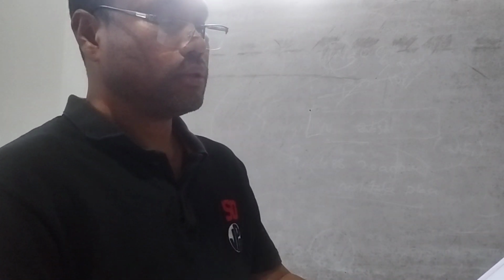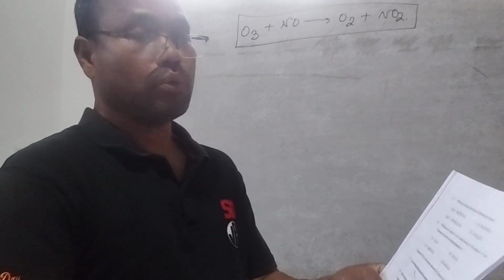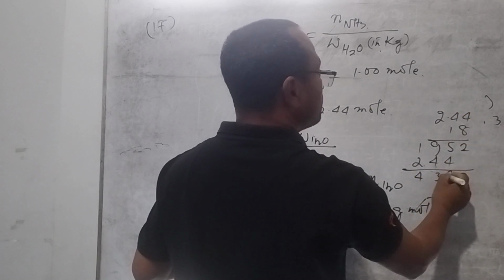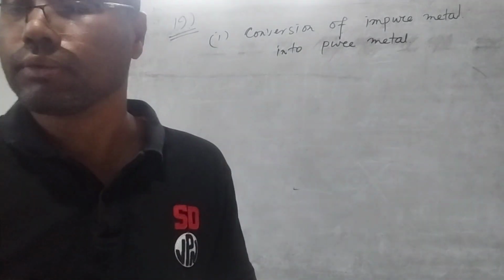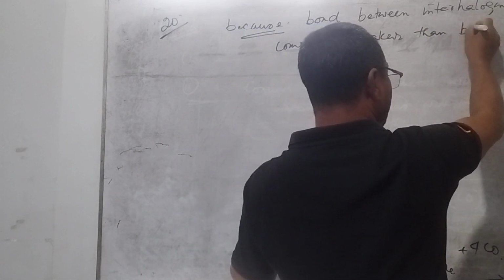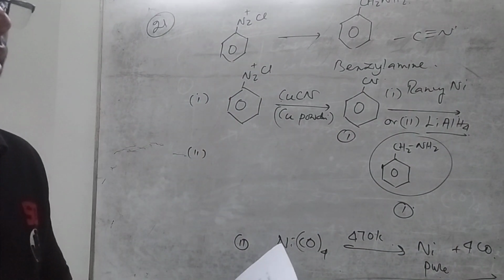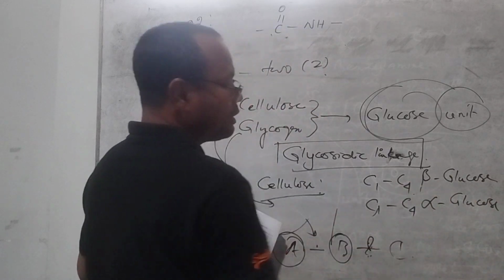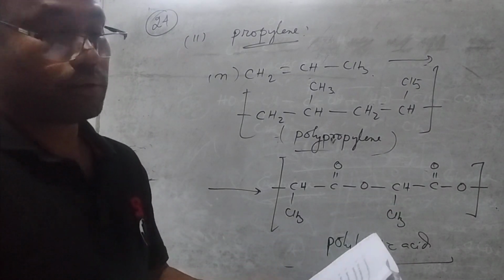SIRNdemy// Check Your Chemistry// Short Answer Type-II Questions -Answers// COHSEM 2023